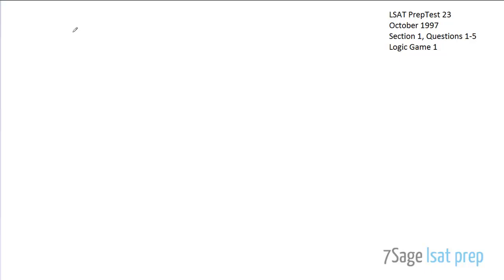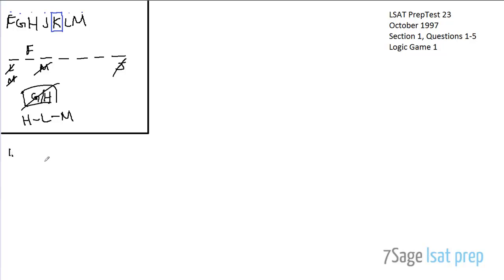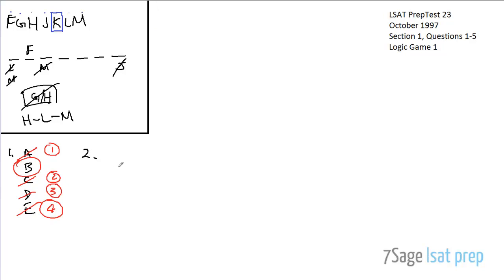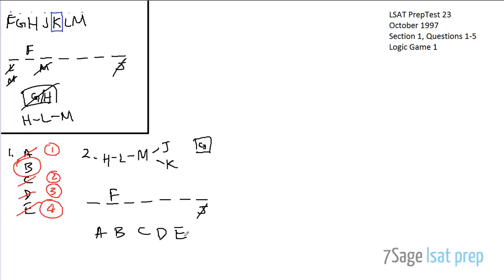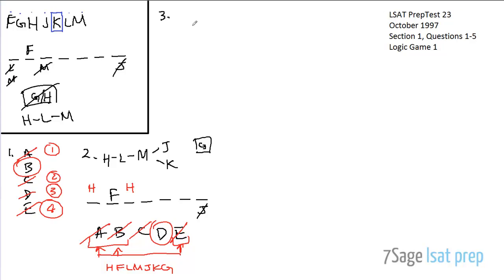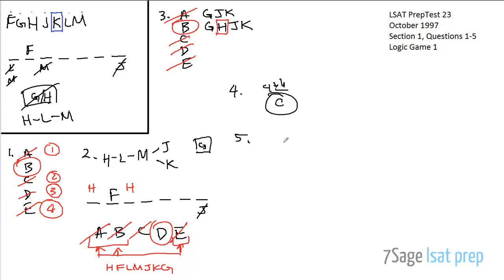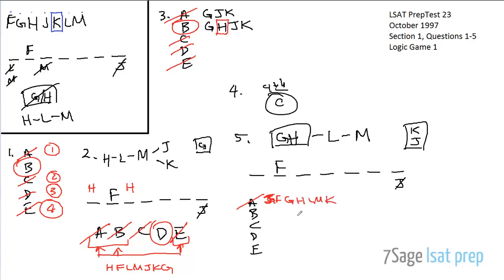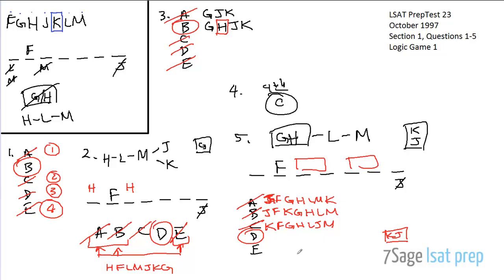LSAT PrepTest 23 Logic Game 1 Full Tutorial (Questions 1-5)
A full explanation of Logic Game #1 from LSAT PrepTest 23, administered in October 1997.